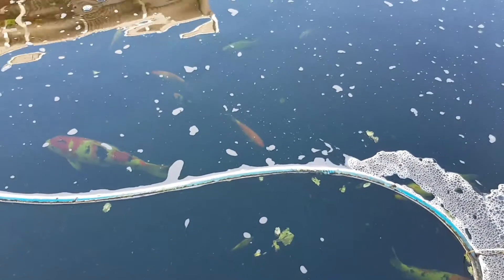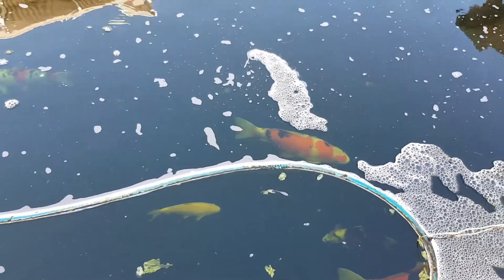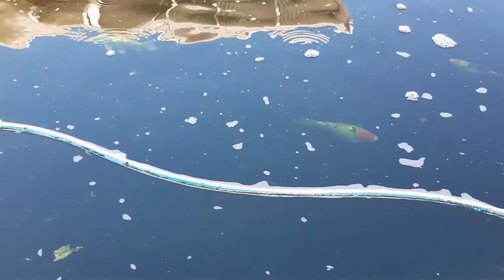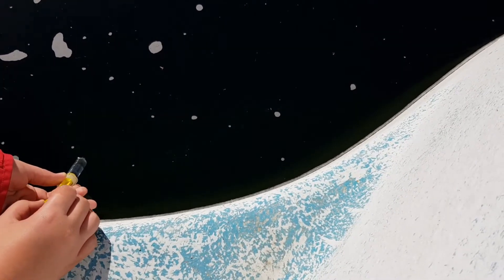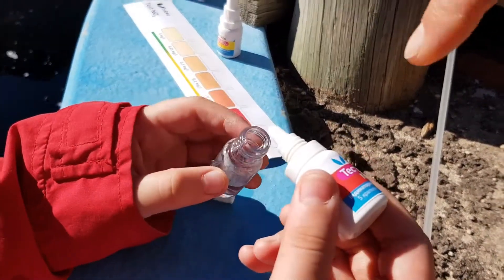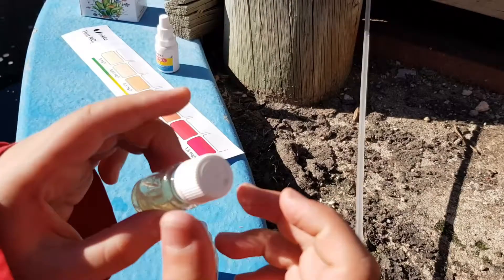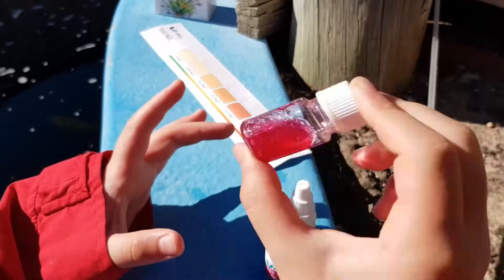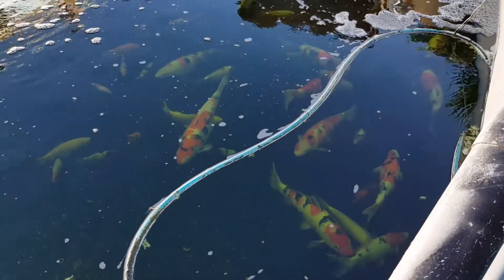Koi Pond Water Testing Nitrite Issues - (Part 1)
We have had a koi pond as a hobby for a number of years but we have never used a freshwater kit. It turns out that using a proper kit is very important to avoid situations where your nitrite levels are too high despite having a healthy ph level. Nitrite can be a silent killer causing nitrite poisoning also commonly referred to as brown blood disease.
Update:
The above “Water Testing” was carried out days after a mega storm struck Western Australia where ex-tropical cyclone Mangga combines with a cold front bringing damaging winds and heavy rain across the state could have contributed to the above issue. Few known hobbyists have reported pond water issues and one severe case ended with dead Koi fish.
The rare event brought extensive hail, strong winds, heavy acidic rain and carried harmful substances causing "Contamination to Pond" where many local farmers suffered a wipe out of their seed, fertiliser and topsoil. It is highly likely that contamination is happening to our pond, we will continue with treatment as we progress.